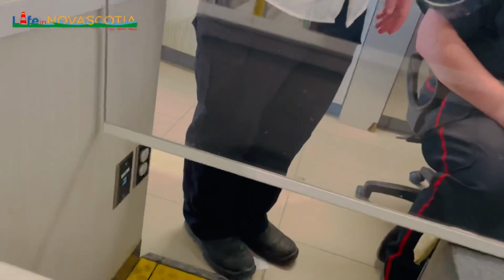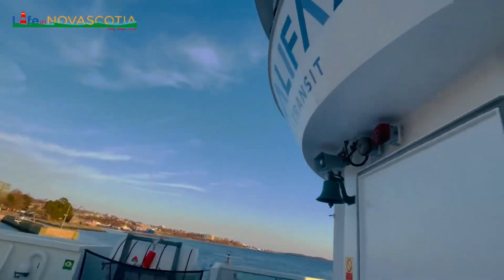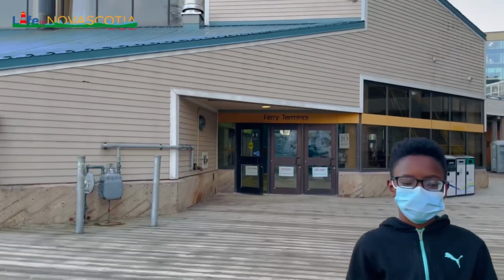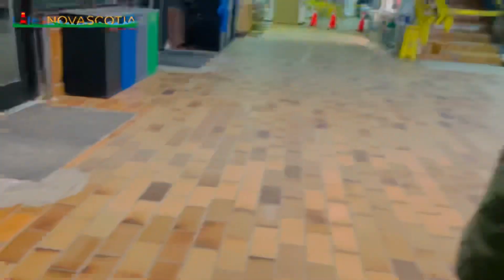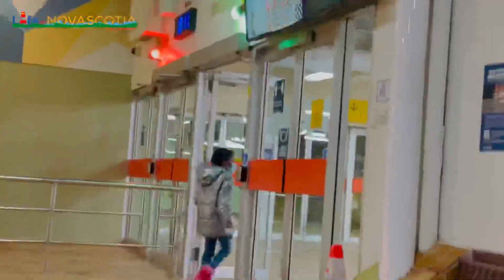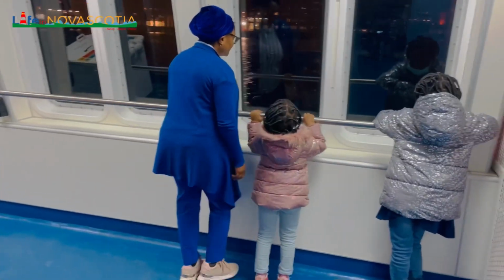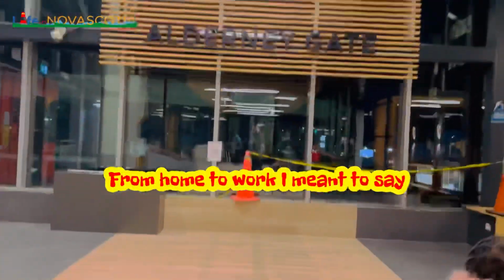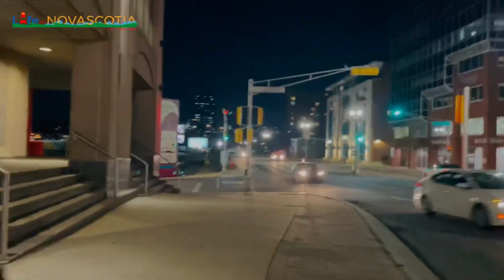Fun Stuffs To Do in Halifax |Halifax Ferry Experience |Public Transportation in Halifax, Nova Scotia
In this video, I shared about the Fun Stuffs To Do in Halifax |Halifax Ferry Experience |Public Transportation in Halifax, Nova Scotia and more.

I am a Regulated Canadian Immigration Consultant-RCIC (Sherifat Onabanjo) and I own Green Tulips Immigration Consulting Services.

Facebook as Life in Nova Scotia and